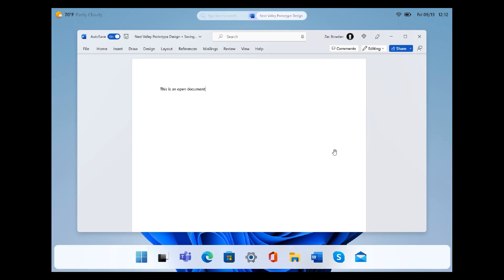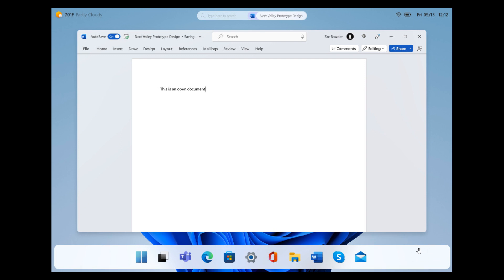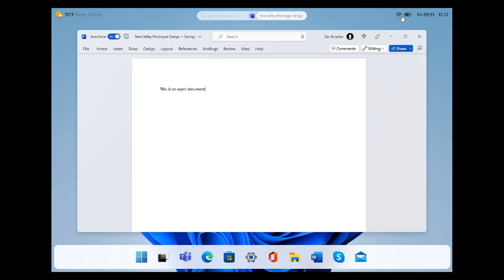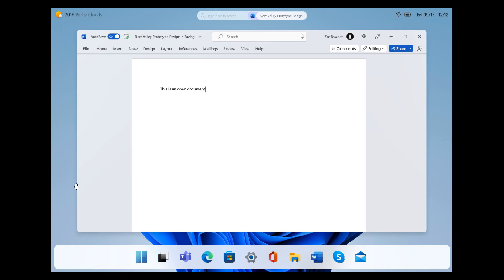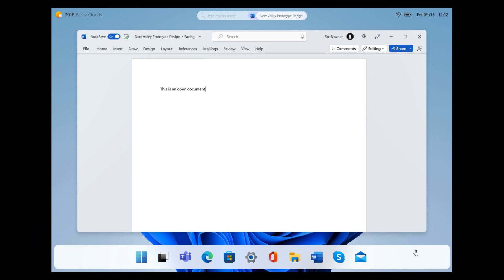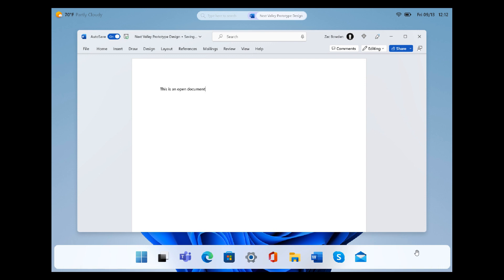New clues suggest Microsoft is working on Windows 12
Last year Microsoft revealed a screenshot during the Ignite conference, that could be the first look at the next version of Windows codenamed "Next Valley" or Windows 12 Recently some more hints have surfaced that Microsoft is already preparing Windows 12, with a floating Taskbar.